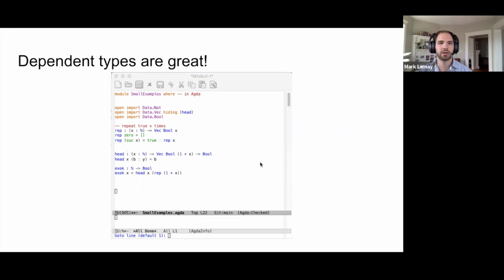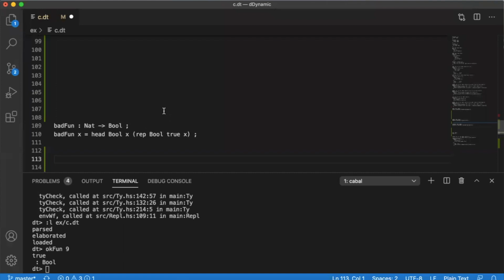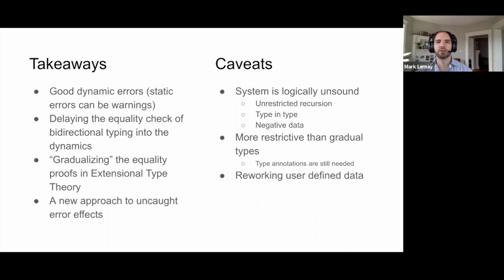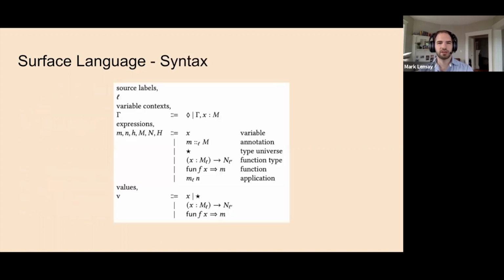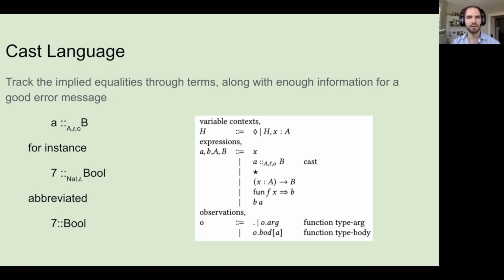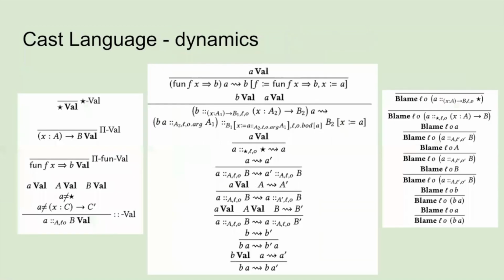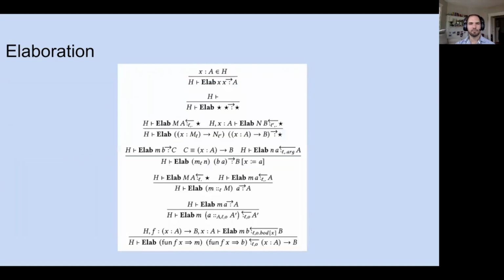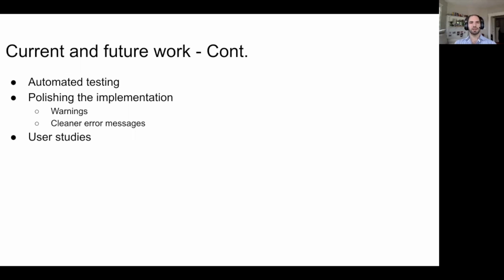TyDe 2021 - Gradual Correctness: a Dynamically Bidirectional Full-Spectrum Dependent Type Theory